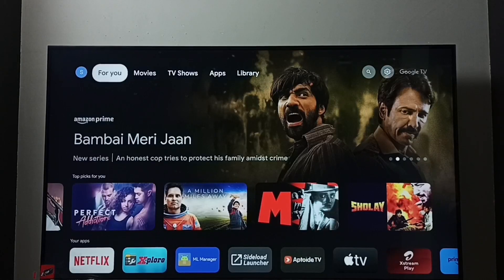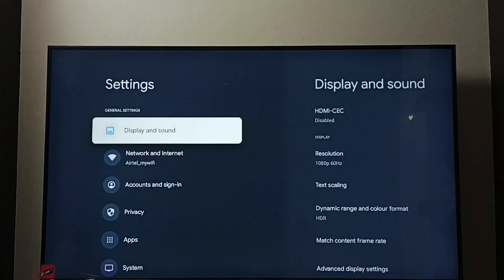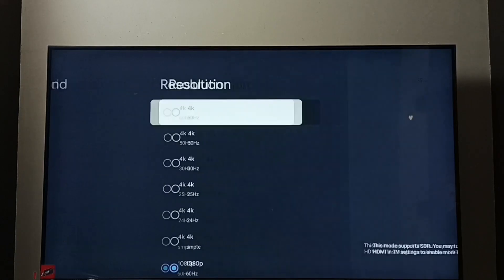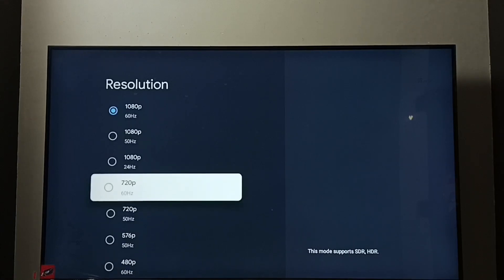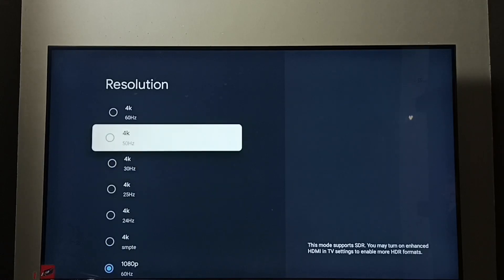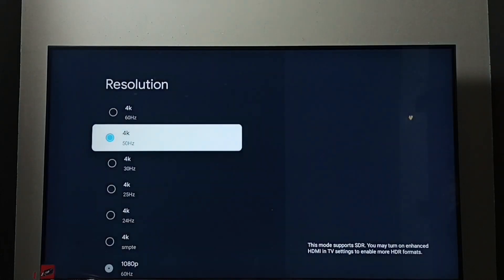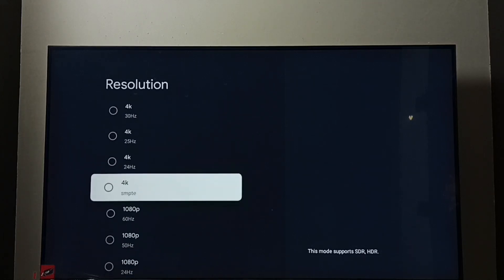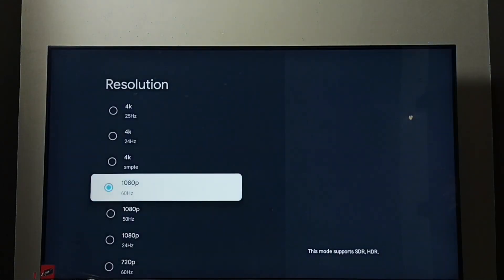IMPEX Smart Google TV : How to Change Screen Resolution 8K, 4K, FULL HD, HD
720p, 1080p, 2160p, 4320p,
HD,
FULL HD,
4K,
Google TV,
Android TV,
Android 12,
Smart TV,
TV,
streaming,
streaming platform,
How to,